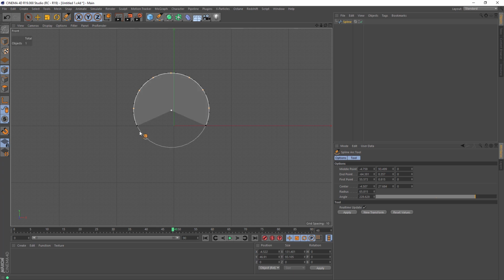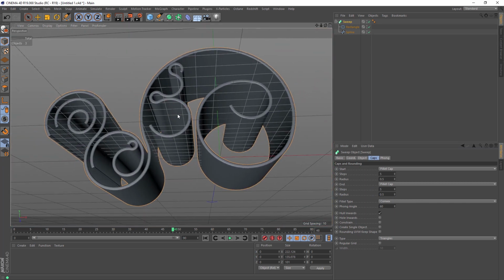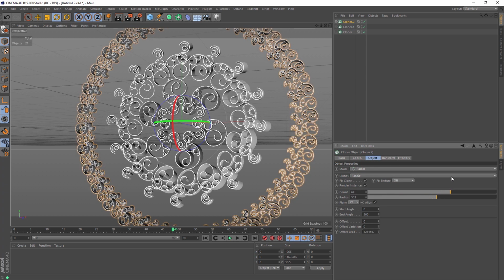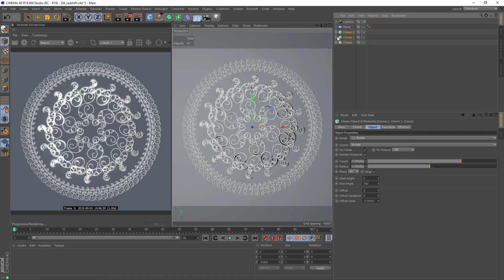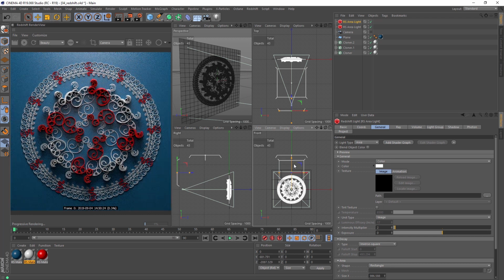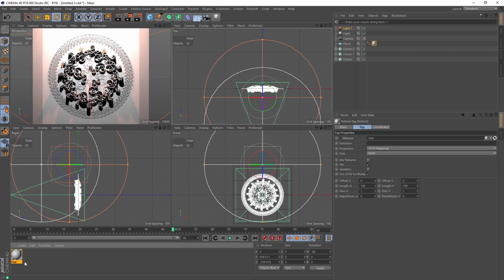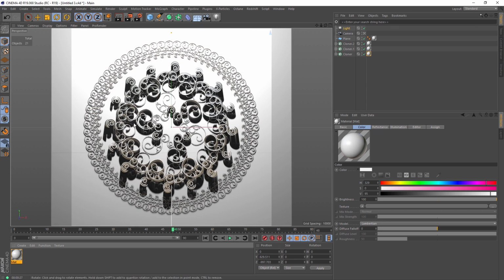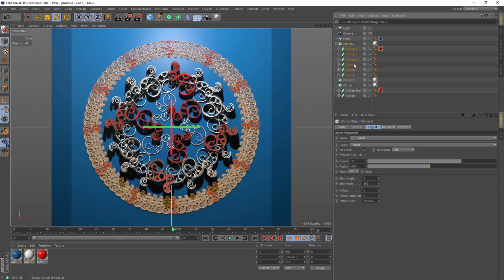Cinema 4d: Creating Flourish Design